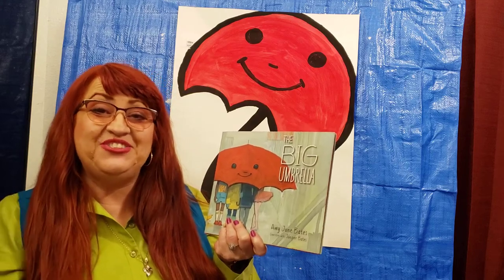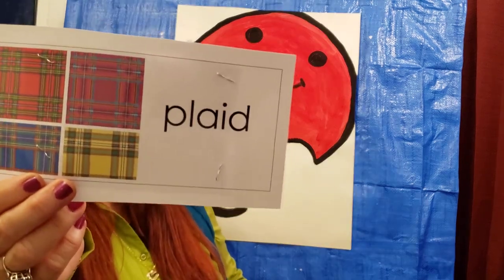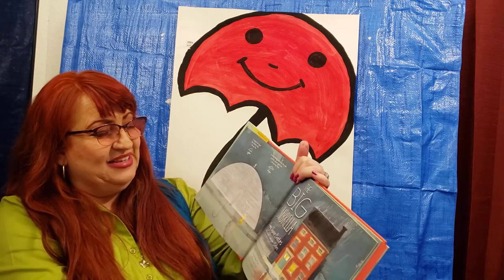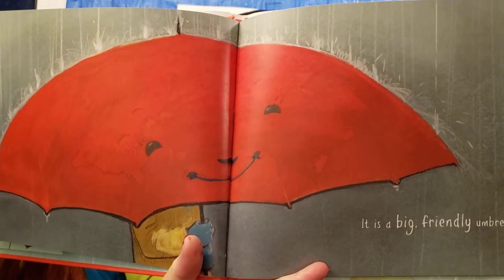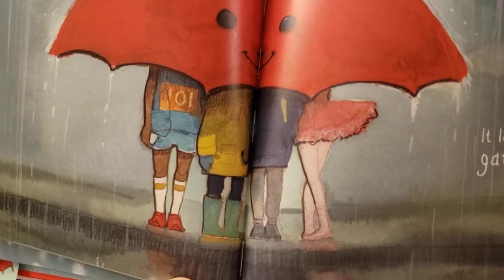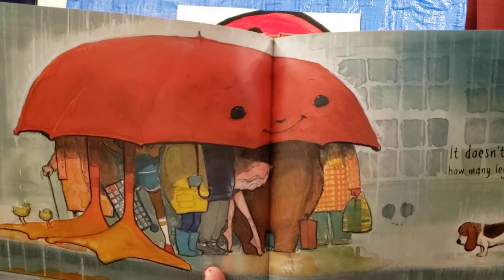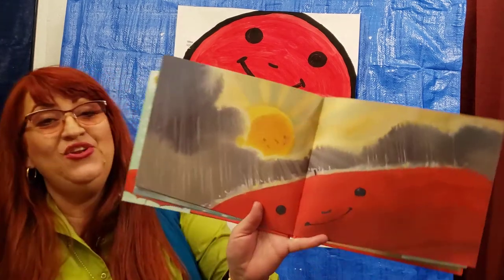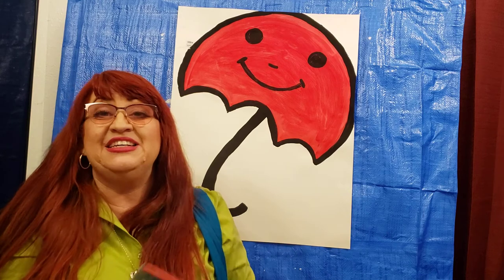Teacher Lupe walk through story "The Big Umbrella" 🌂3 /29/21